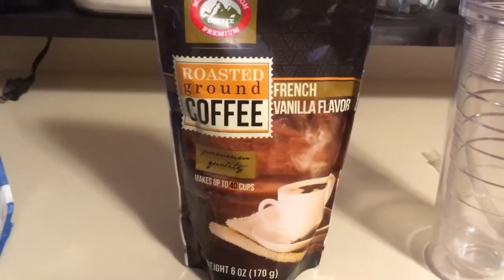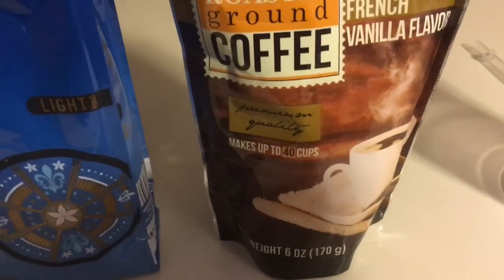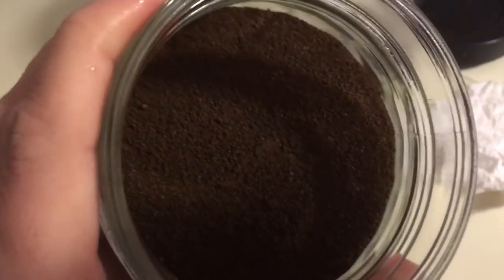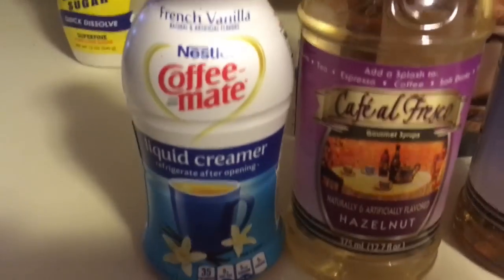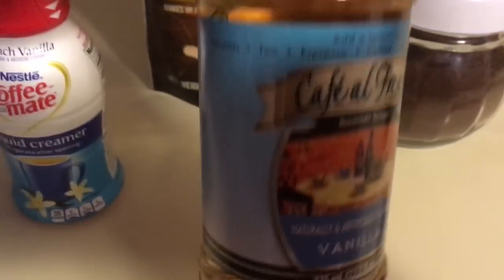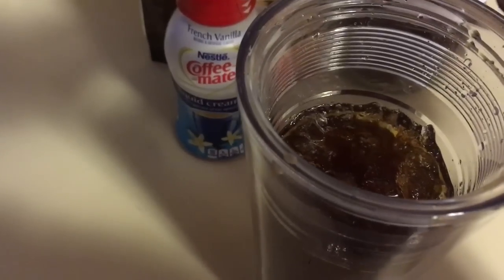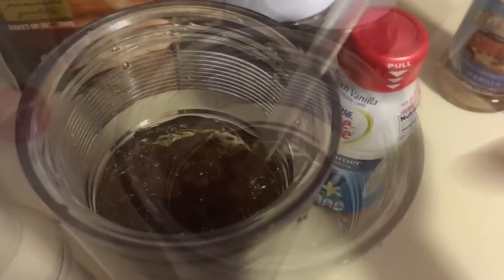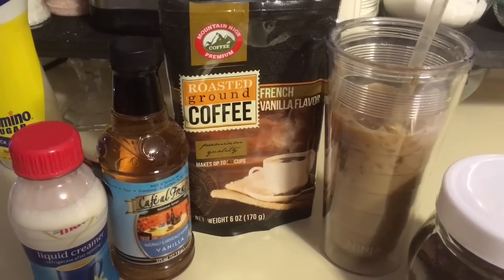DOLLAR TREE COFFEE REVIEW